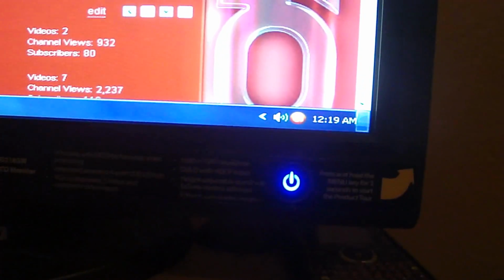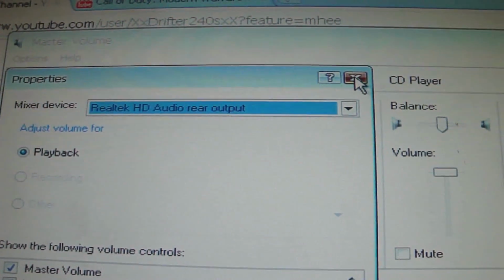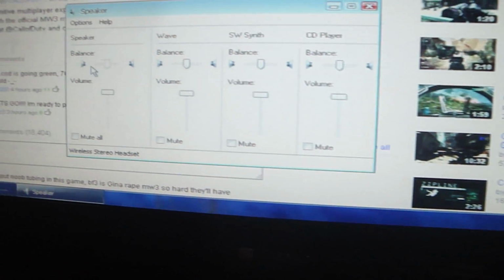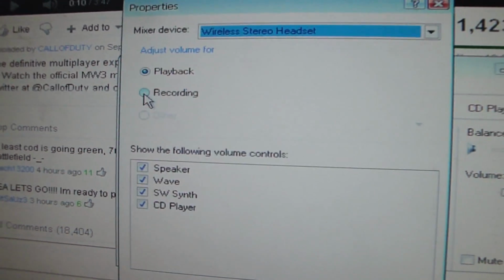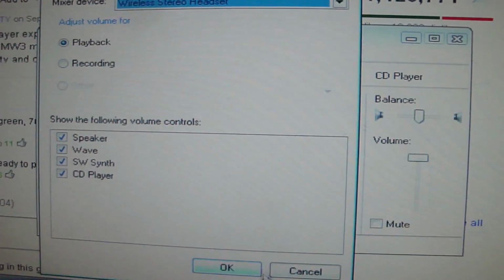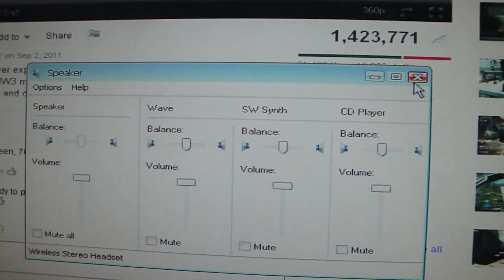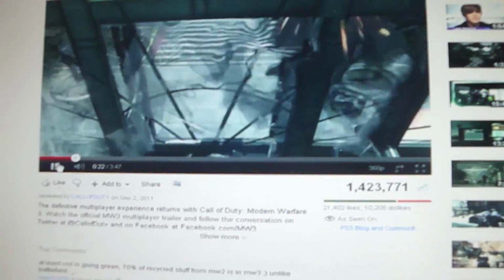Tutorial: How to Set Up Sony Wireless Stereo Headset to PC & MAC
What up guys! In this video I will be showing you how to set up your Sony Wireless Headsets to your PC or Mac.

If you don't understand the video the READ the STEPS here BELOW :)

How to Connect to PC or MAC

1) Plug in USB Adaptor to usb port on PC or MAC.

2) Install new hardware once it reads the USB.

3) Turn ON Sony Headset.

4) Change audio settings on PC or MAC to Wireless Headset (It should show up there as a option).

5) Enjoy high quality sound! :D.

6) Once done just simply turn OFF headset, disconnect  USB.